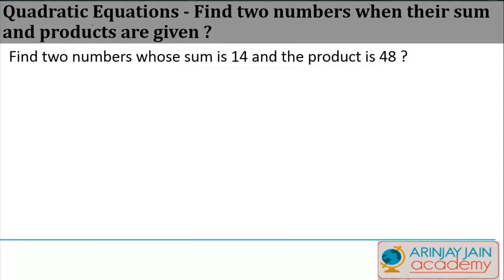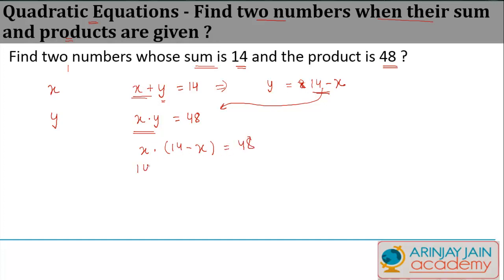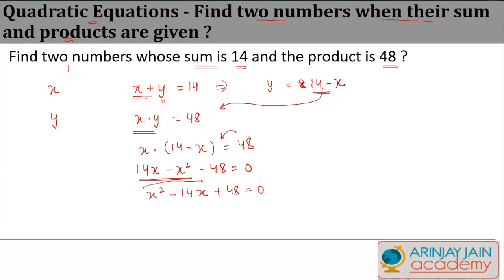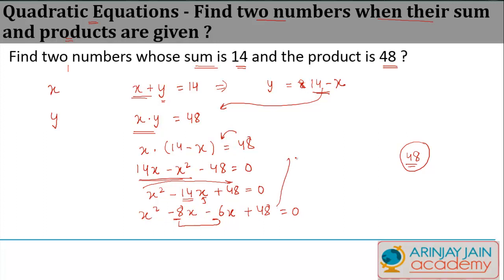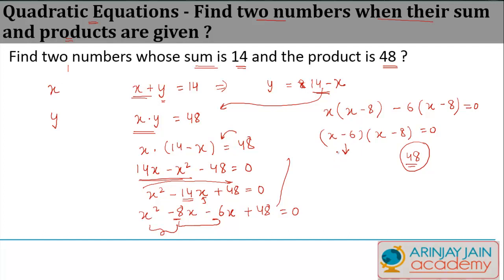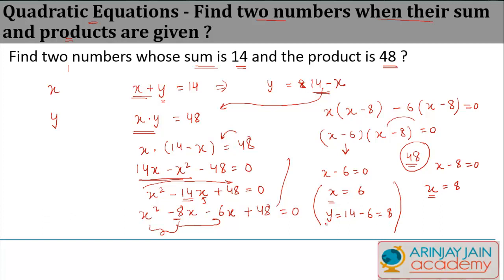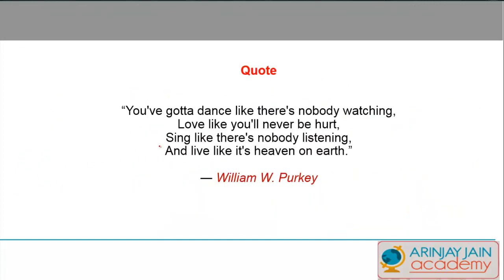Quadratic Equations Find two numbers when their sum and products are given